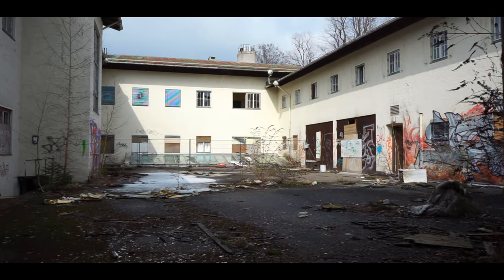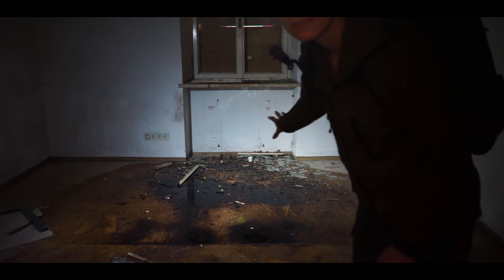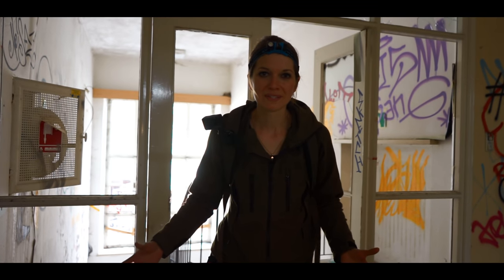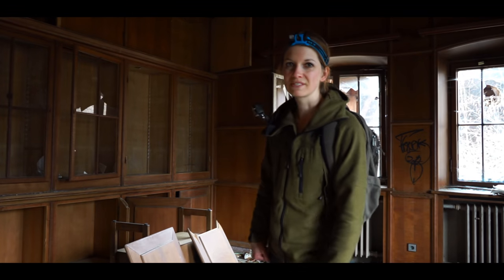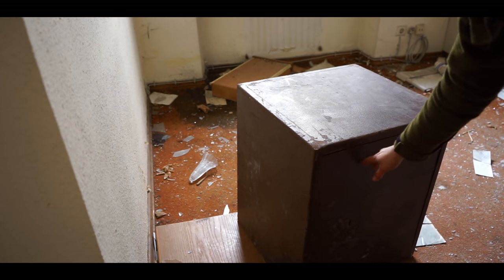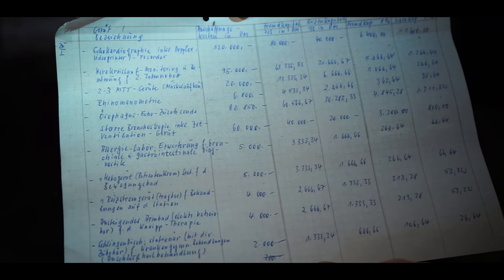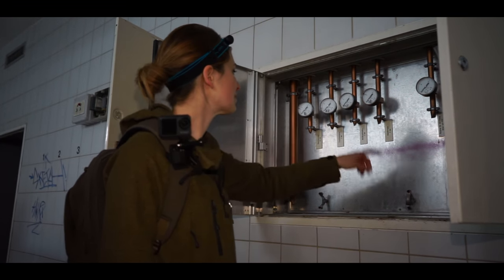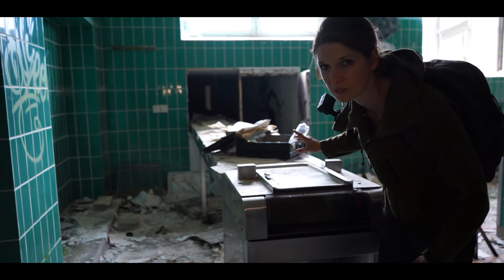Abandoned Clinic - The Mega Lost Place! 3.5 hectares - Lisa & Vanessa in the XXL spot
Together with Lisa I am on my way to a real mega lost place!
We explore an old clinic site that was built as early as 1942, still during wartime.
⬇️More information below⬇️
Join us on an exciting tour! The clinic is so big that it feels like an eternity until we have crossed the entire area.
Kind regards, Lisa and Vanessa

💜Whoever wants to support me can do so via the following
Thank you so much!

⬇️My new Camera⬇️
🔸NEW SONY CAM ZV1🔸

⬇️My other film equipment:⬇️

✅Sony Alpha 7 Kit

✅Sony Alpha 7 Mii Kit

✅Sony Field Monitor

✅Sony Telephoto lens

✅Sony 4K Film camera

✅Rode Directional microphone

✅Rode Radio link micro ( Rode Go )

✅Rollei Tripod Carbon

🟡Popular equipment🟡

✅Backpack Wisport

✅Feuerhand Latern

✅Petromax Pan

✅Tops Fieldcraft knife

✅Tops knife

✅Fjällräven Backpack N21

✅Fjällräven trouser women

✅Fjällräven trouser men

✅Fjällräven Cap

✅Viking boots

✅Loden-Jacket Petromax

✅Sasta Lodentrouser

✅Gaiters Fjällräven

✅Loden-Jacket Petromax

✅Petromax Pan

✅Fjällräven trouser women

✅Fjällräven trouser men